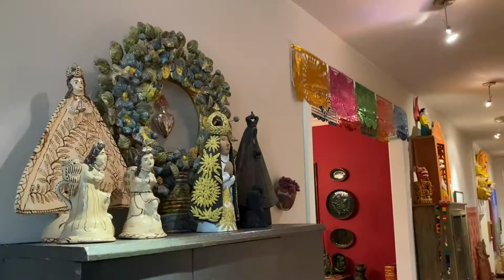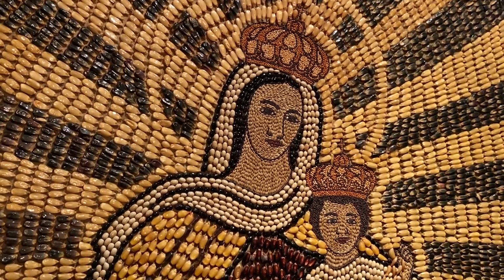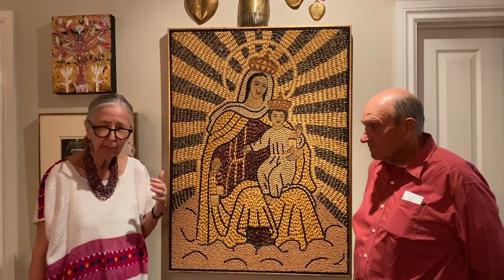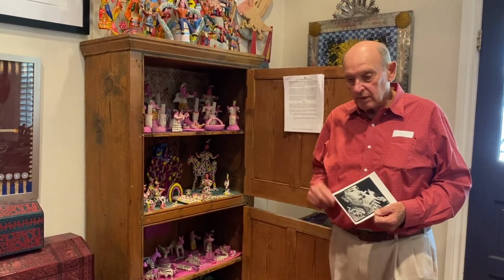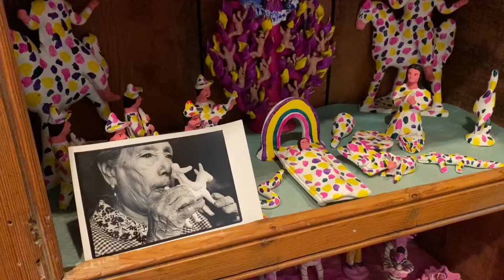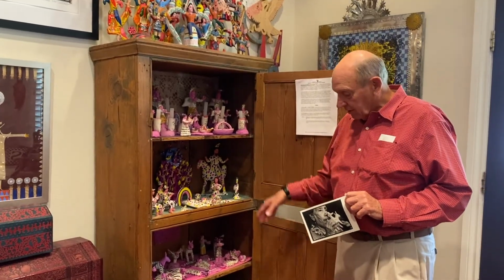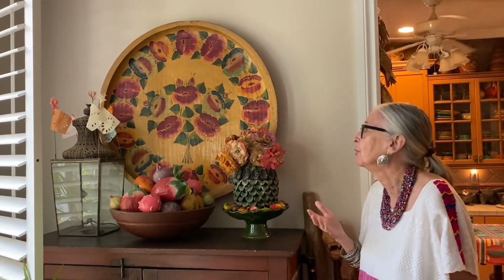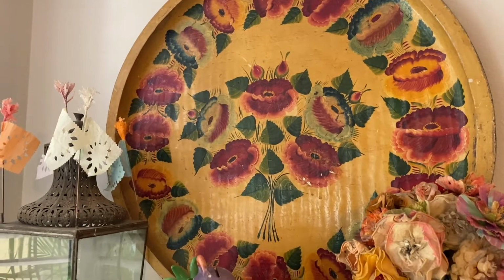Folk Art Collections - Artesanía - Margaret & Fred Schellenberg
In Mexico, crafts created for utilitarian purposes and folk art (arte popular) are collectively known as “artesanía.” For Mexico, artesanía is heavily tied to national identity as well as indigenous identities. While the tourism industry and foreign interest are now an essential part of keeping the Mexican artesanía tradition alive, mass production of imitations are often sold to tourists. This video showcases folk art collectors, Margaret & Fred Schellenberg. Mike's collection showcase artesanía purchased from traditional folk artists in efforts to document and preserve this important art form.